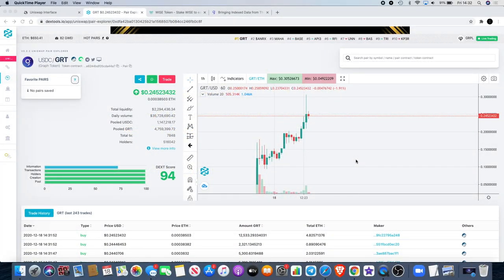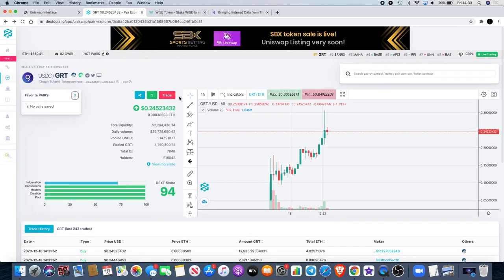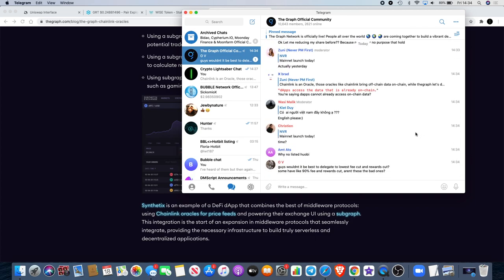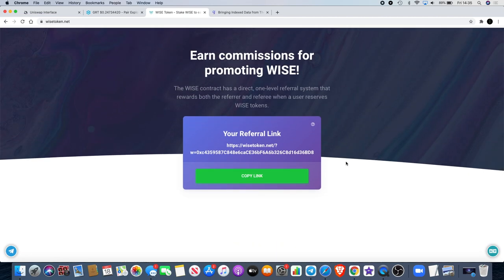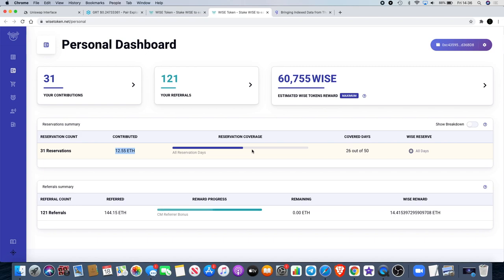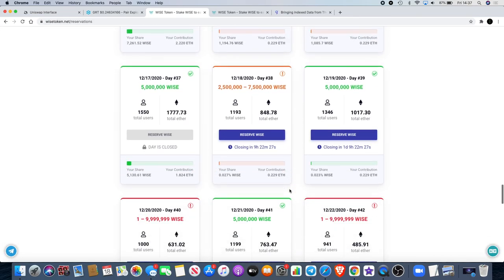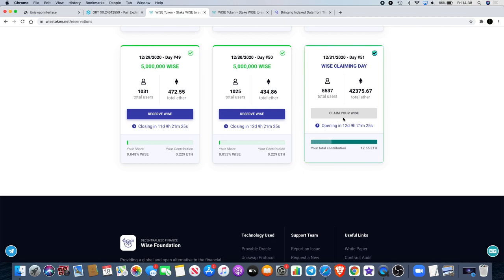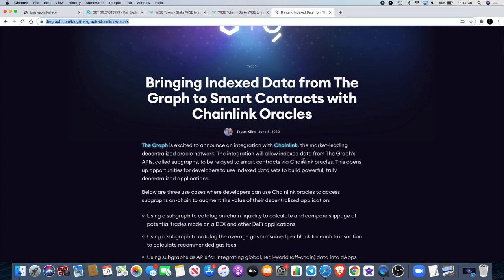GRT The Graph x Chainlink LINK + Wise Token ATH Reservation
I do not expect them, but donations are always accepted and appreciated:
My addresses -
BTC: 3A9EcsoaZQquiu4uVGQojXbE84VHGrDnp8
ETH: 0xc4359587C848e6caCE36bF6A6b326C8d16d36BD8